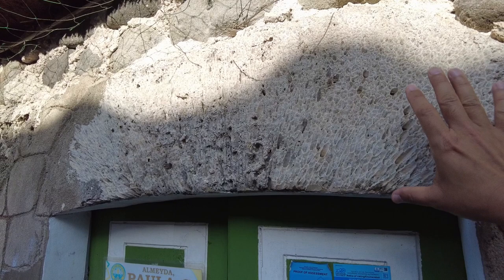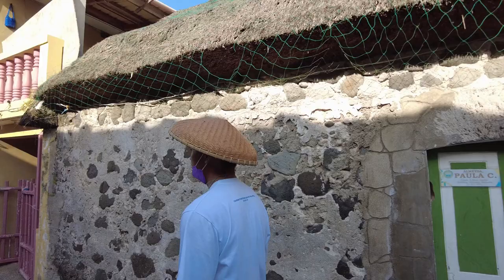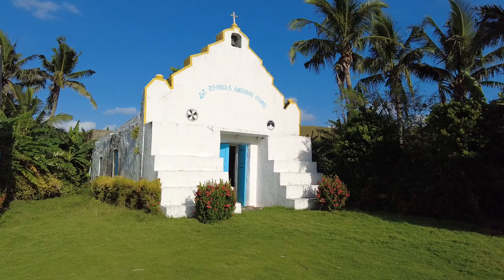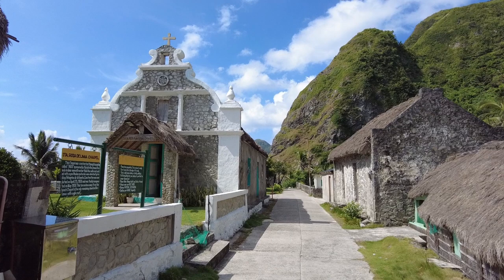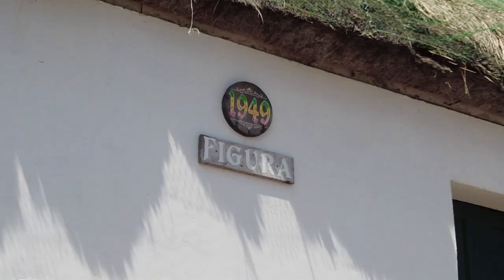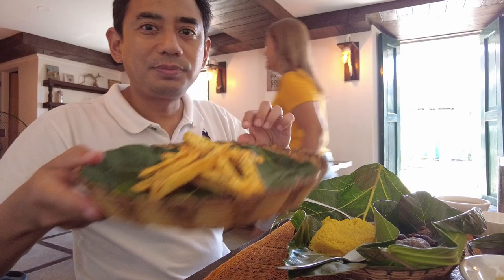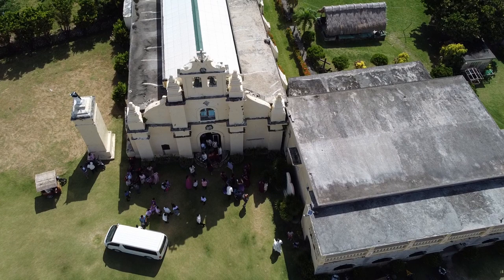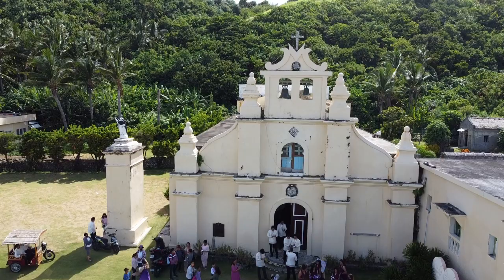Philippines' Only Cogon-roofed Church - found in Sabtang Island [Batanes by Motorbike Ep. 4]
For this 4th Episode of my feature of Batanes Historic Churches, we'll take the traditional Ivatan boat (called a Faluwa or Falua) to Batanes' Sabtang Island. We'll then walk through the island's traditional villages to explore the stone houses and visit three unique churches/chapels, including the Sta. Rosa de Lima Chapel, which is the Philippines' only cogon-roofed church to date, and the San Vicente Ferrer Church. We'll get to meet Mr. Mariano Gecha, the renowned 82 year old Talugong-maker who is among the famous Sabtang Weavers in Chavayan Village. The Talugong is Batanes' version of the Salakot (headgear). Finally, we'll try some traditional Ivatan food at a quaint restaurant called Da Figura Cafe.

The tour company and the guesthouse we booked were both superb and they went out of their way several times to make sure that our experience in Batanes would be truly memorable, so I'm putting their contact details here in case you wish to visit Batanes.

The Province of Batanes can have certain requirements and conditions for visitors, especially those who wish to ride motorbikes, fly drones and do vlogs, so check these first with your tour/travel agent if you plan to visit this lovely province.

0:00 Introduction
1:55 Taking the Faluwa to Sabtang Island
4:15 Savidug Village
8:09 St. Thomas Aquinas Chapel
10:20 Chamantad Viewpoint and Chavayan Village
11:40 Renowned "Talugong" Weaver Mariano Gecha
13:09 Sta. Rosa de Lima Chapel
14:42 Da Figura Cafe
17:31 Sabtang Church